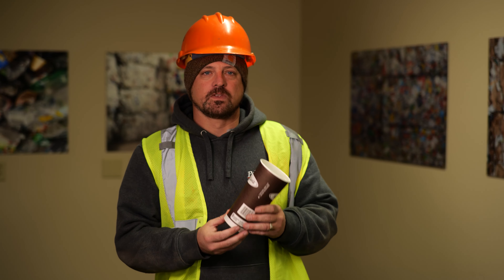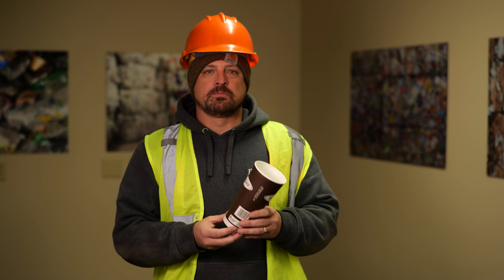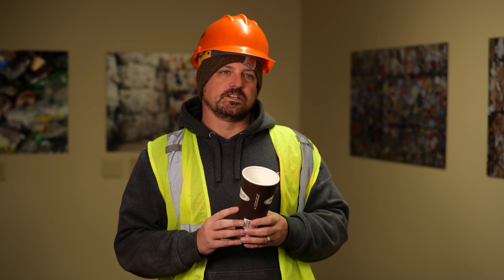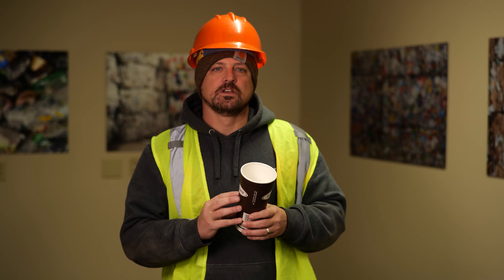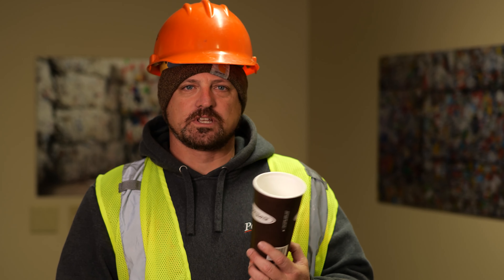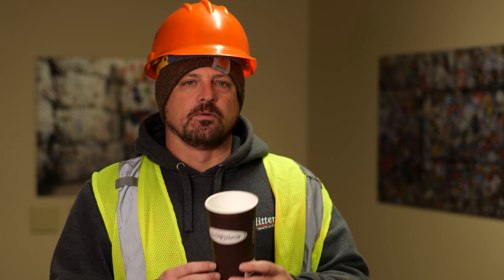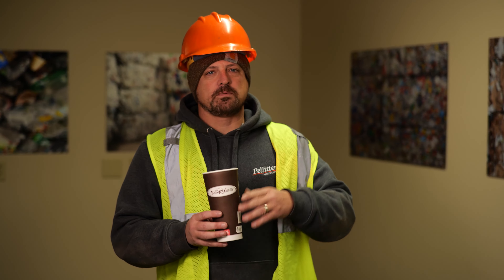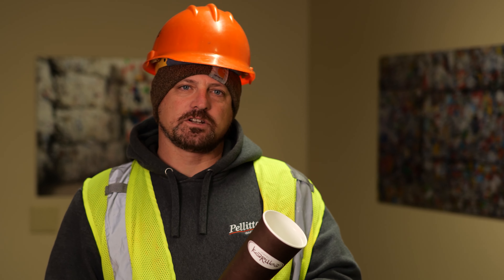David Pellitteri Pellitteri Waste Systems Vice President